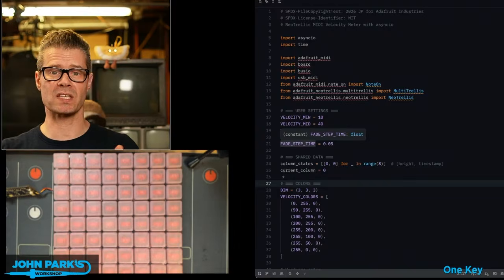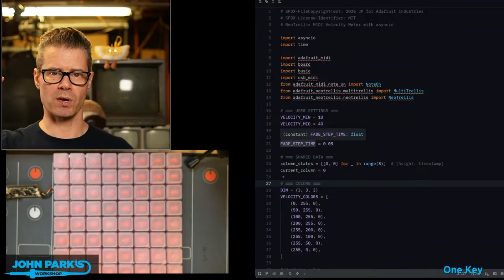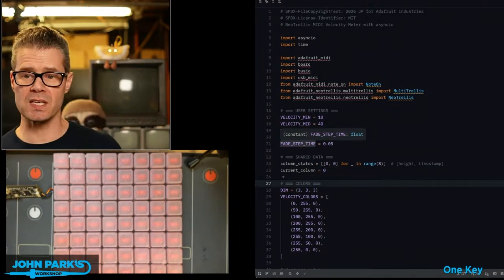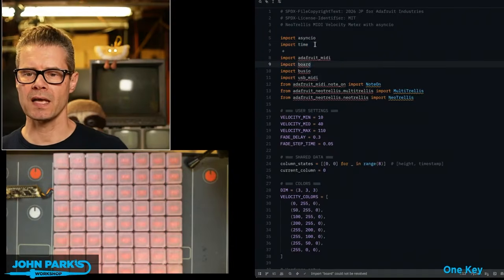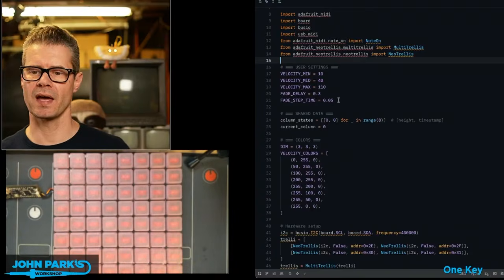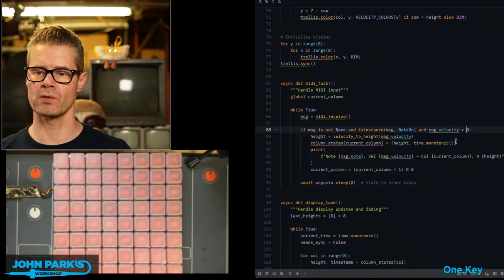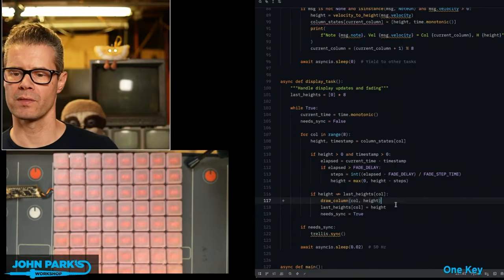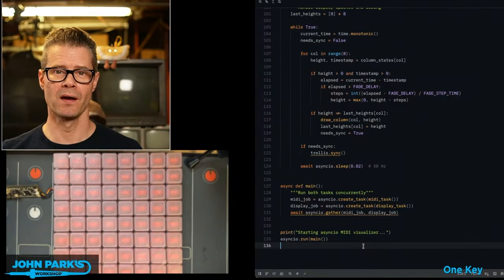John Park's CircuitPython Parsec: Trellis MIDI Velocity Meter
Code a USB MIDI velocity visualizer for the Neotrellis in CircuitPython.